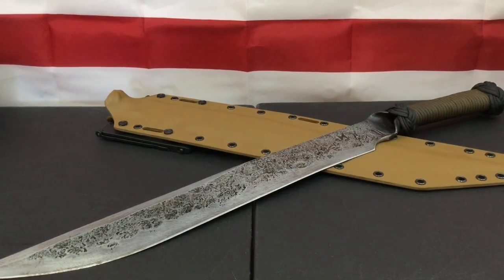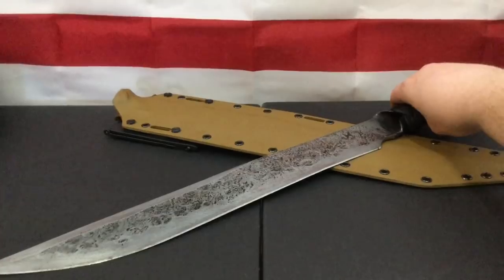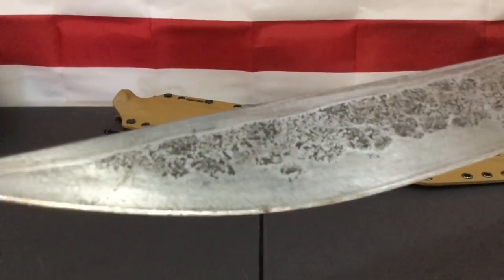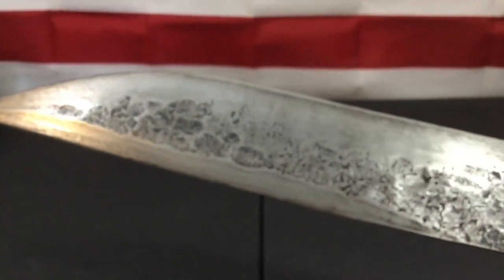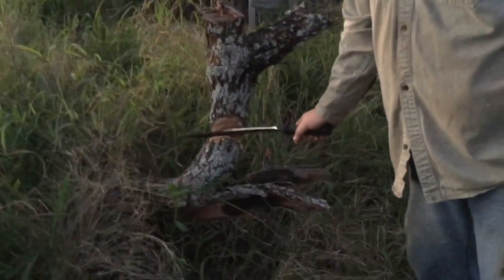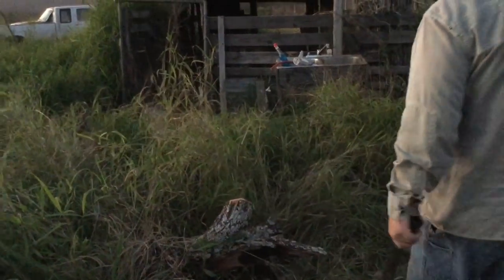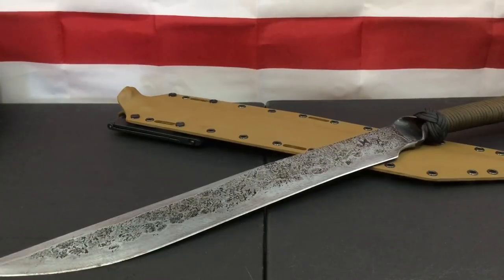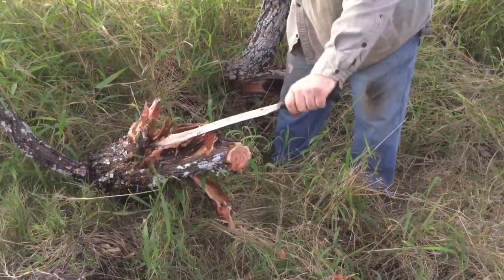Hand Forged Tactical Bush Sword - HelmForge - Forged In Fire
Today my Good friend FORGED IN FIRE CHAMPION James Helm of Helm Forge. Maker of Knives and Tools for Professional Military Personal and Outdoor Enthusiasts Alike! Will be Testing his Famous Hand Forged Tactical Bush Sword!

Rule Number One: Dont be a Dick!

Knife Specs:

Overall Length: 22" Inches
Blade Length: 16" Inches
Handle Length: 6" Inches
Steel: 80crv2 High Carbon Spring Steel
Blade Finish: Hammered and Sanded
Handle Material: 550 Paracord Wrap w/ Turks Head Knot

My Youtube Channel Camera Rig Equipment:

My Full Size Pantan Professional Tripod:

Joby Grip Tight Pro Smart Phone Mounts:

Joby Gorilla Pod: (Tabletop Tripod)

Lanparte HHG-01 Gimbal: (Steady Action Footage)

Lanparte HHG-01 Extra Battery:

More Great EDC and Survival Videos!!